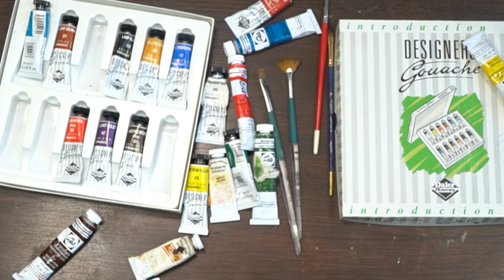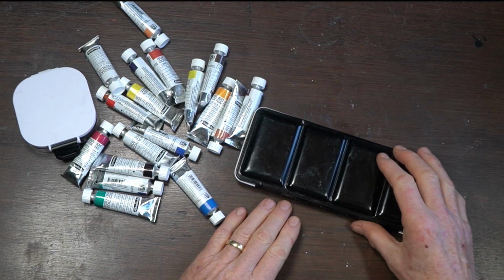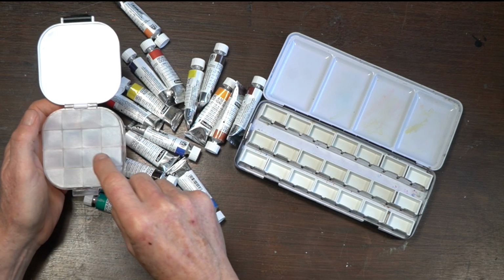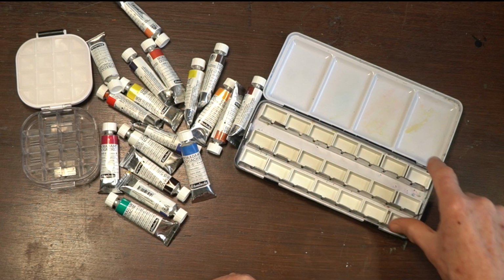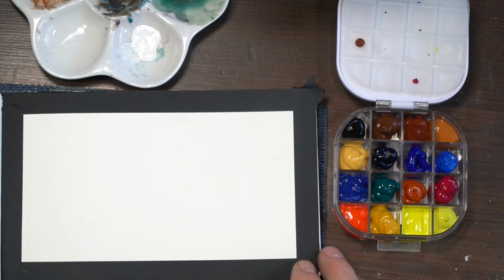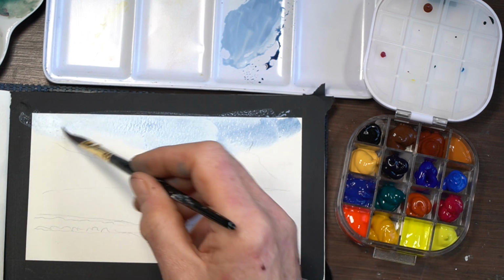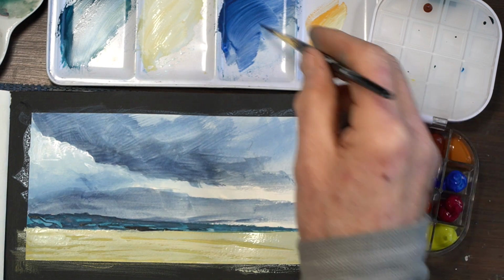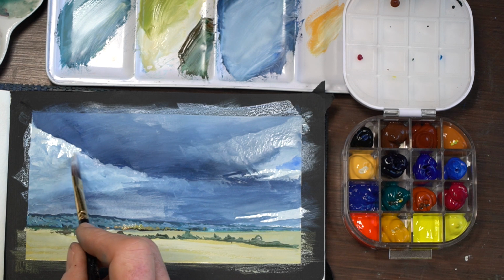Getting to grips with Gouache | My Thoughts - Palettes - Painting.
Hi everyone, I have wanted to make this video for a while now, and have only just got everything I needed together to make it possible. I hope that it helps you if you are thinking about using Gouache as a medium for your art.

'Learn to paint skies in watercolour" is now on sale with an offer if you are quick. normal value is £97.00 on offer for the first 67 people to buy it for only £67.00 which is £30 off plus a bonus film content.

 level up your watercolour skies and grab a bargain too, with over 8 hours of great content including the bonus material.

Black and white sealed palette and collapsible water container

packets of 12 empty pans if you want the open pan route

Empty metal watercolour tin, 18 full pans There are smaller ones too.

ORGINAL PAINTING SALE

I

My palette has changed once more as has my presentation of this tutorial. the palette is as follows. PALETTE
All Schmincke Horadam Gouache colours
Ivory Black
Burnt Umber
Burnt Sienna
Raw Sienna
Gold Ochre
Indigo
Ultramarine Blue
Cobalt Blue
Helios Blue
Helios Green, (Blue or dark version)
English Red
Magenta
Cad Red
Indian Yellow
Cad Yellow Med
Cad Lemon
Titanium White

If you are making your own version of this painting, please do so and I'd be happy to look at it and comment. Please do remember that your version is to learn from and therefore not for resale, based on my, demonstration and source photo... Thank you for respecting that